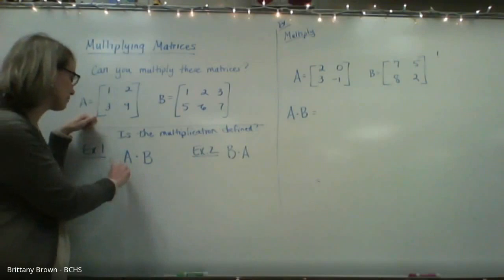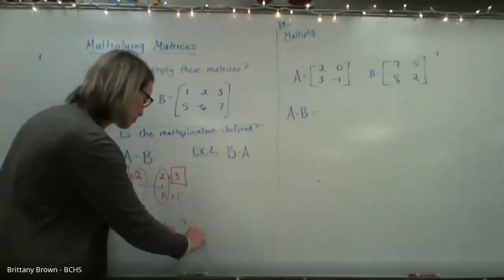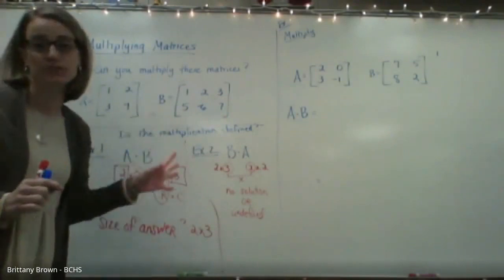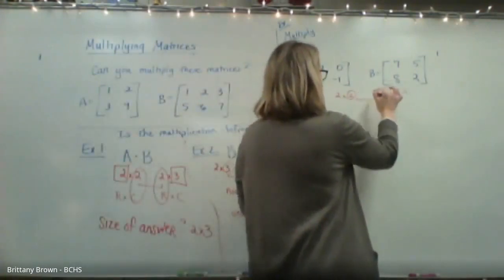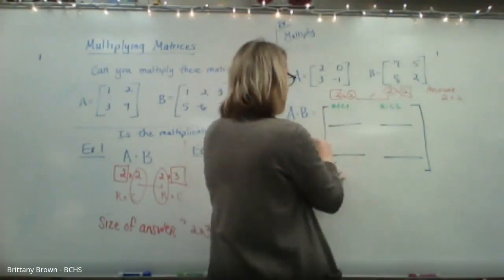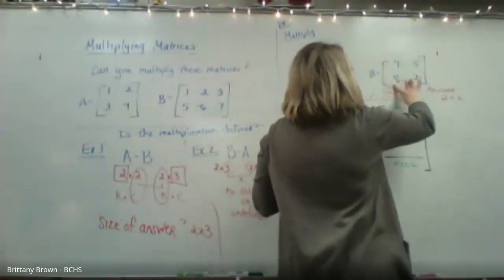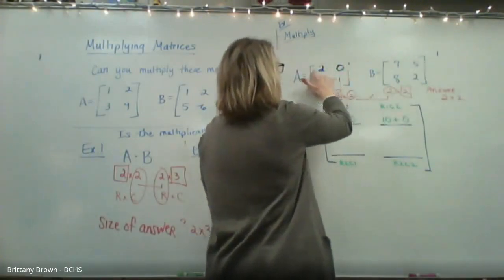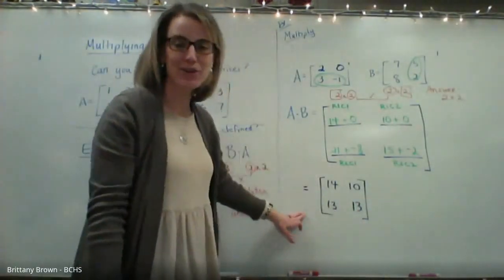1st period HonPreCal 1 11 2021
Class meeting/ intro to matrix multiplication